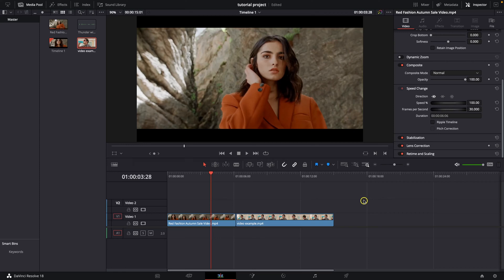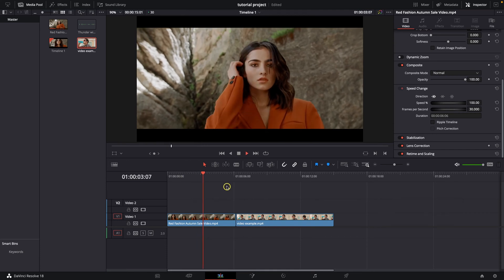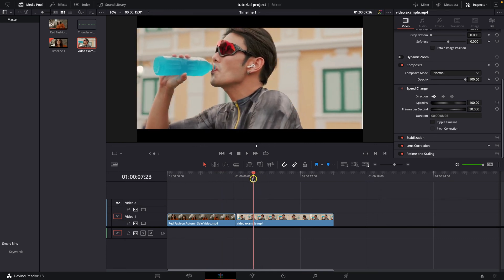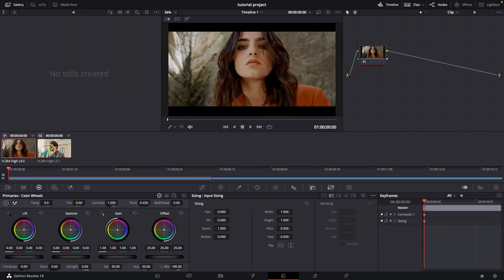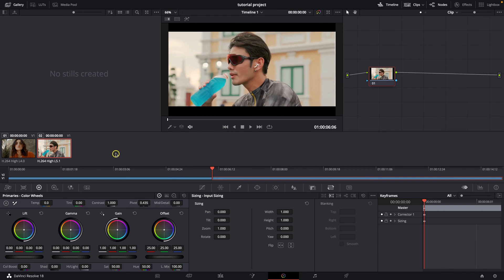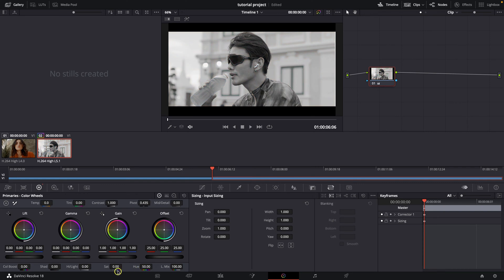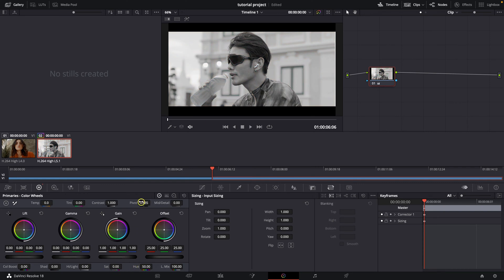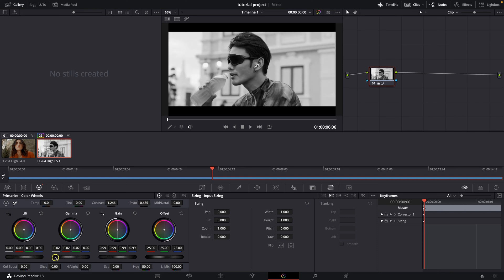How To Black and White in Davinci Resolve | Make Your Footage Monochrome | Davinci Resolve Tutorial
In this tutorial, we will show you how to make your footage black and white in Davinci Resolve. Adding a monochrome effect can add a unique and classic look to your videos, and we will guide you through the process step by step, from importing your footage to applying the black and white effect.

Davinci Resolve Tutorial: How to Create a Black and White Effect
How to Make Your Footage Monochrome in Davinci Resolve
Quick and Easy Tutorial: Black and White Effect in Davinci Resolve
Create a Classic Look with Black and White Footage in Davinci Resolve
Tutorial: How to Add a Black and White Effect for Better Visuals in Davinci Resolve
How to Create Black and White Videos for YouTube in Davinci Resolve
Enhance Your Video Content with a Monochrome Effect in Davinci Resolve
How to Add Black and White Effect for Better Flow in Davinci Resolve
How to Create Stunning Black and White Footage in Davinci Resolve
How to Add a Black and White Effect for a Better Viewing Experience in Davinci Resolve